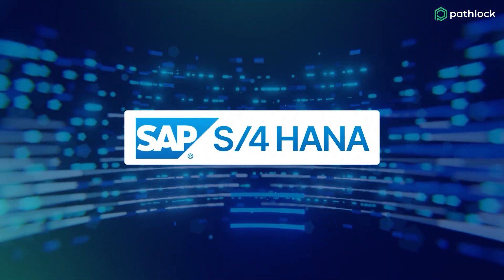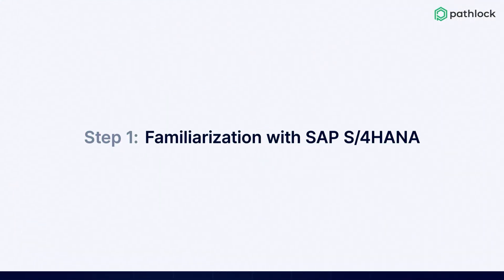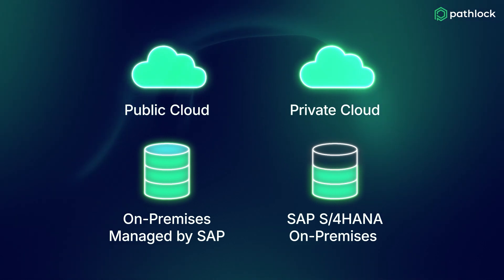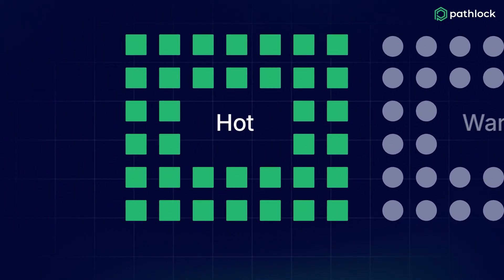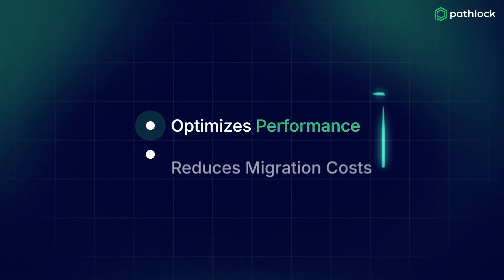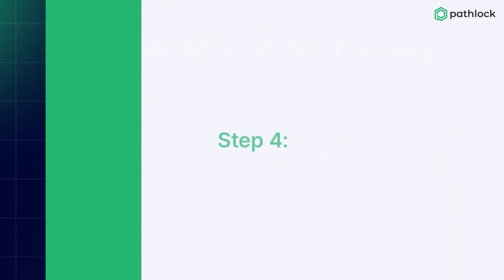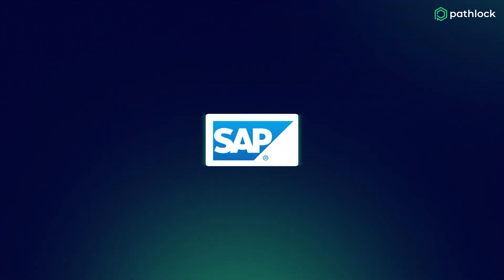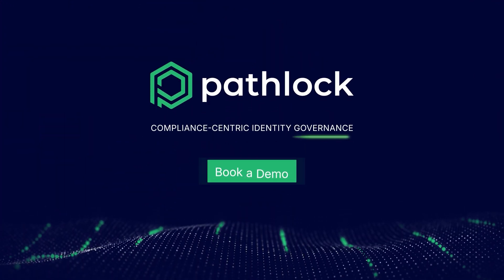SAP ECC to SAP S/4HANA Migration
Migrating to SAP S/4HANA isn’t just an upgrade—it’s an opportunity to modernize, streamline operations, and future-proof your business.

Learn how Pathlock’s tailored solutions can accelerate your migration. In this video, we break down the four critical steps to simplify your migration journey and ensure success:
1️⃣ Familiarization with SAP S/4HANA Deployment Options – Choose the best fit for your business needs, from Public Cloud to On-Premises.
2️⃣ Data Analysis and Classification – Understand hot, warm, and cold data to optimize performance and cut costs.
3️⃣ Data Cleansing – Ensure accuracy and reliability by cleaning and enriching your dataset.
4️⃣ SAP Readiness Check – Prepare your systems and custom code for a seamless transition.